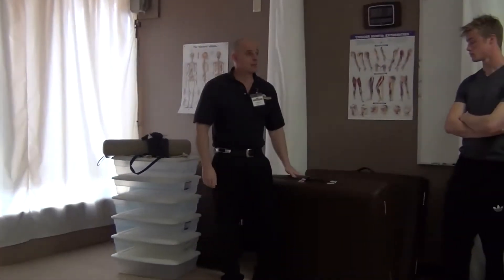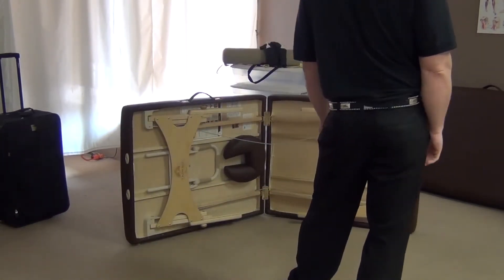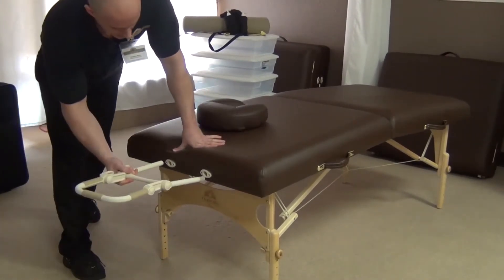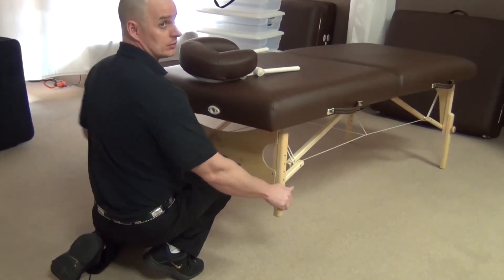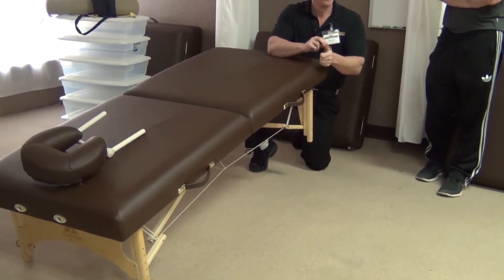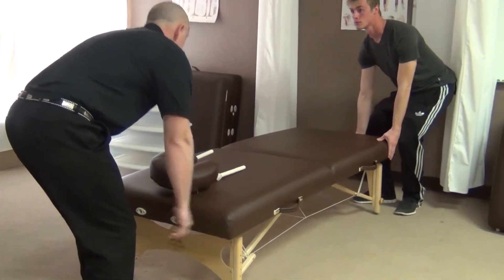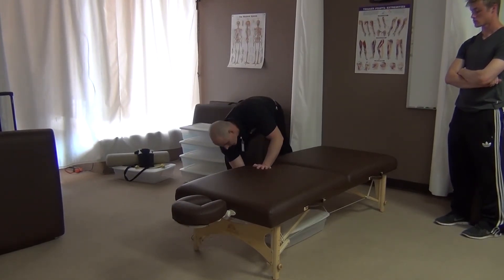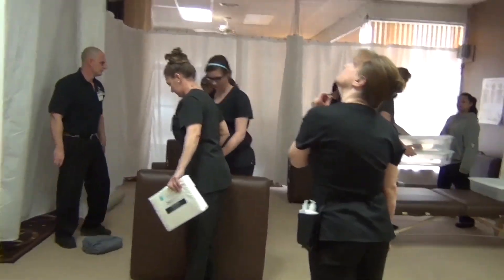TMA Table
Lower Back pain 1-ATP - Video Visual Asset & element for TexasCEU massage online massage courses produced by Texas Massage Academy